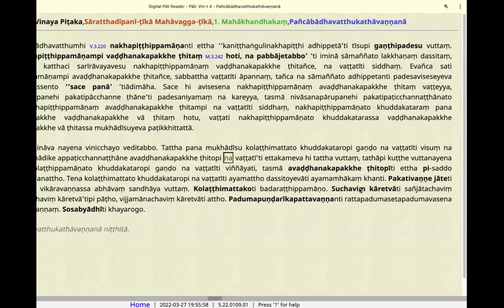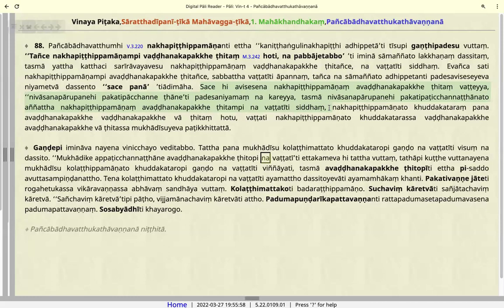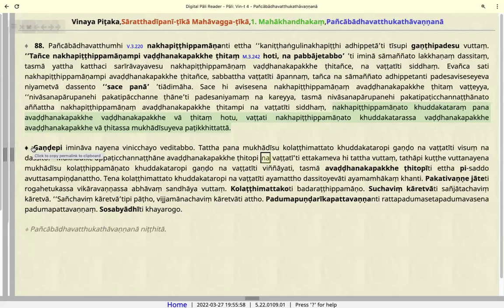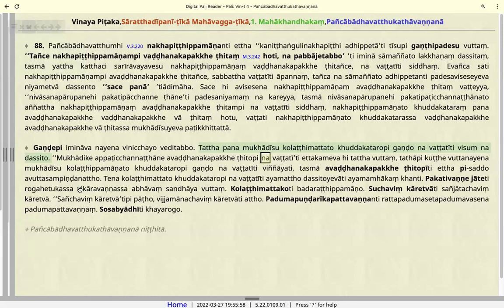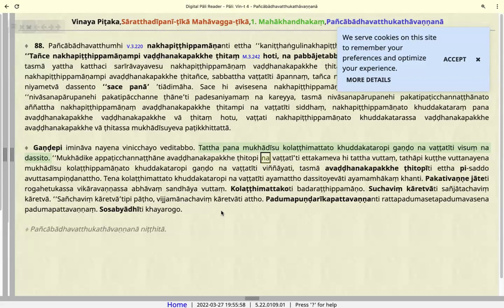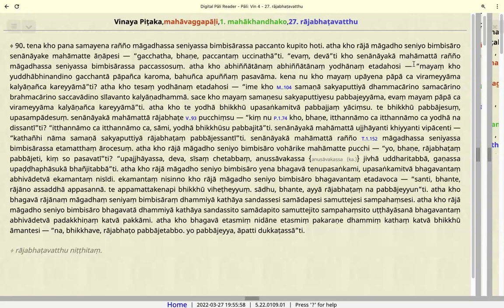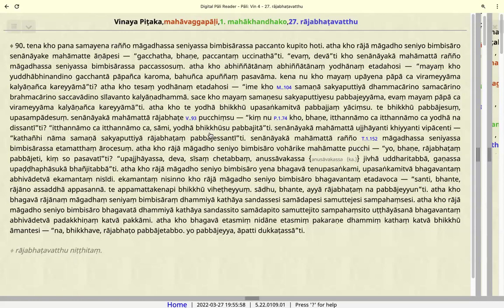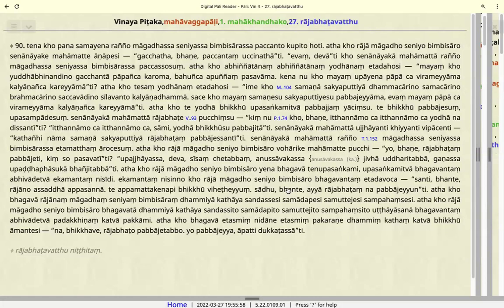174. Pāḷi Study - Mahāvagga taught by Bhante Vāyāma Buddhi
Vinaya Piṭaka, mahāvaggapāḷi, 1. mahākhandhako, 26. pañcābādhavatthu (cont'ed) & 27. rājabhaṭavatthu
2024/03/12